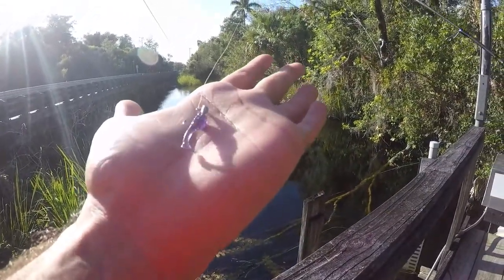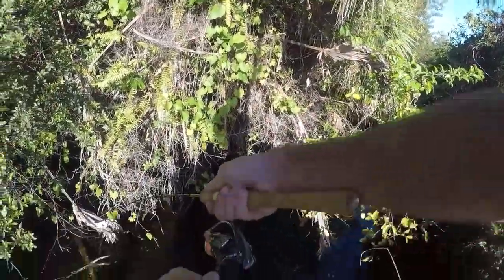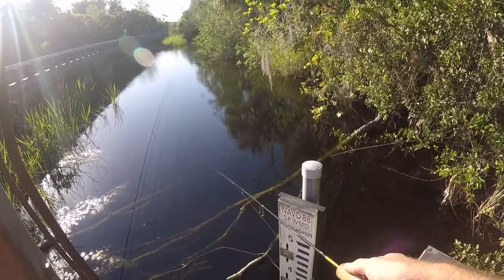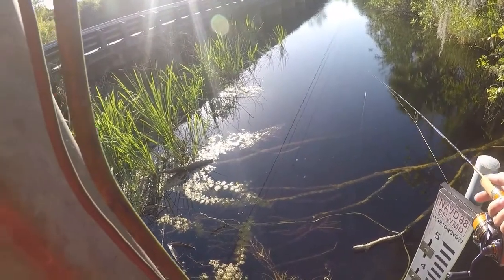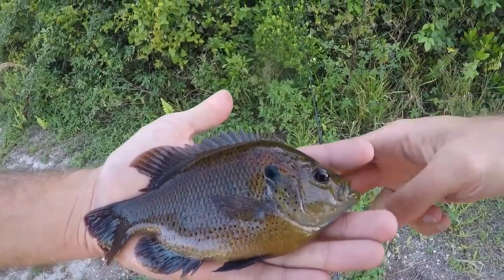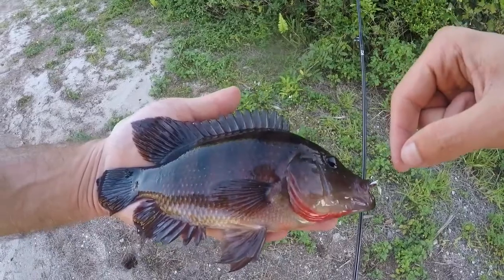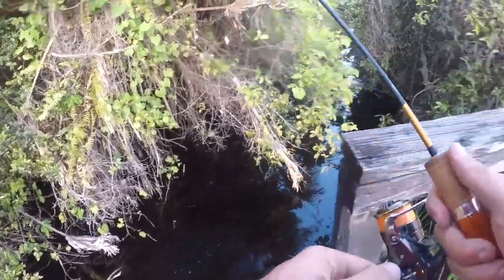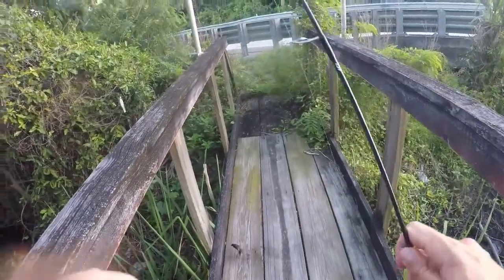On the Hunt for Pike Killifish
After finding a spot that had some pike killifish in it when I was in the Everglades a few weeks ago, I decided to make a trip back down to try and catch a few more pike killifish. Small jigheads with small Eurotackle soft plastics were the lure of choice for the day and after working around several cichlids and sunfish, a lone pike killifish ended up on the end of my line.
*Fishing Equipment Used*
Eurotackle Y-Fry
Trout Magnet 1/64oz Jighead
Homemade 1/100oz Jighead: no link available